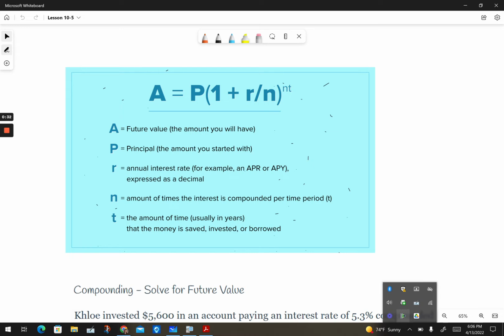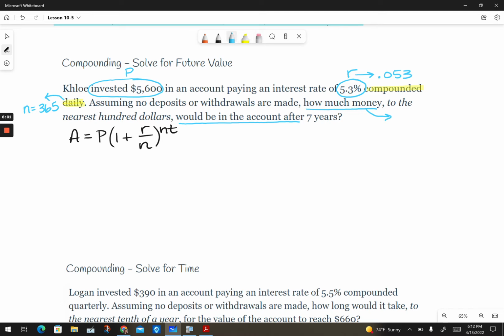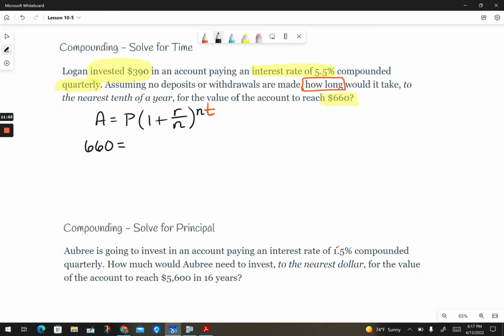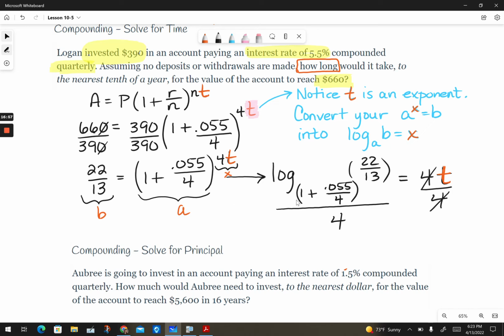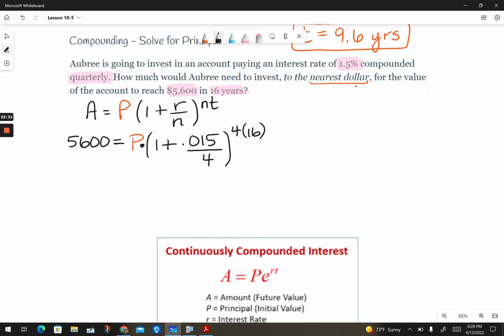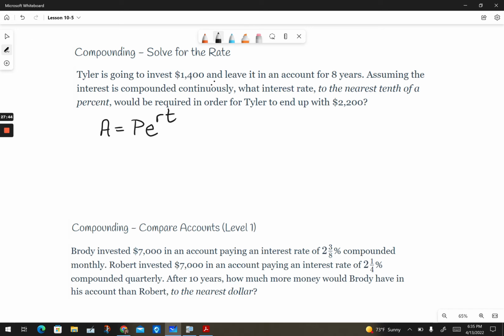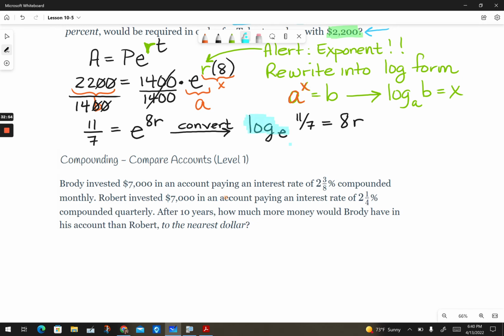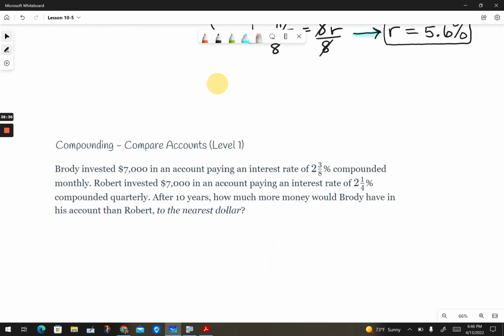10-5 Video Lesson _ Compound & Continuous Interest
Students,

Unfortunately there is a delay throughout the video recording of this lesson but you can get the essence of what is going on regardless. For some reason this survace laptop overheats very easily and when that happens, it struggles to "keep up" with the writing on the surface and with the audio. My apologies...